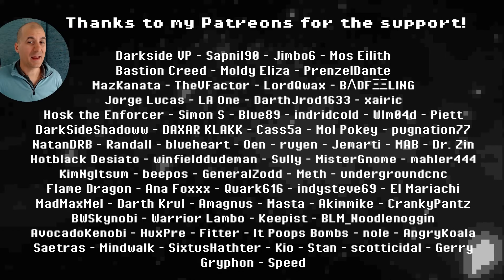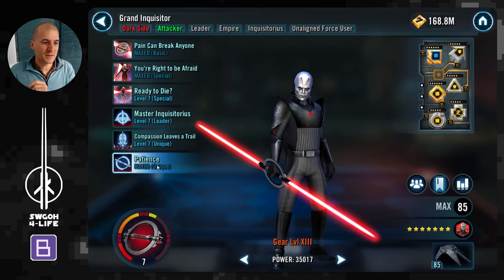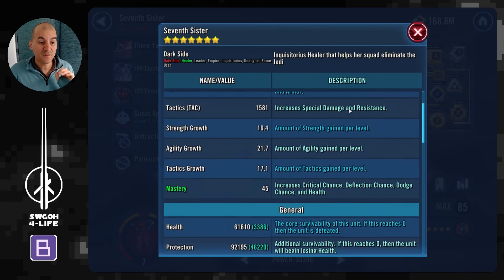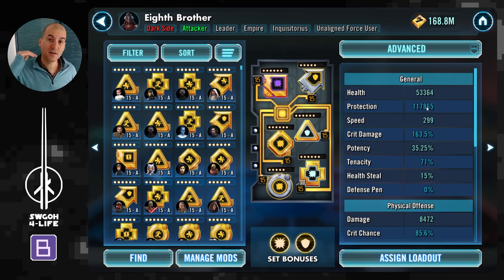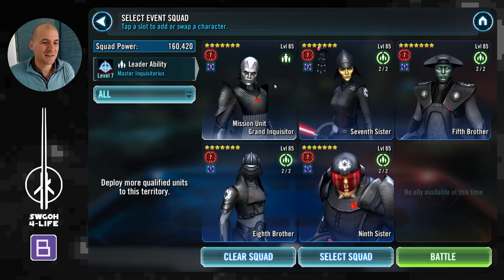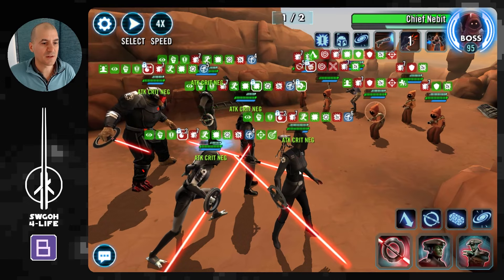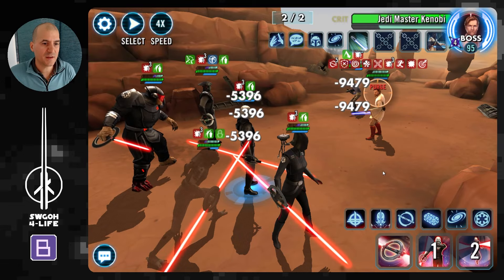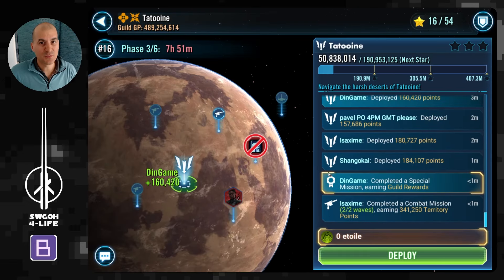Reva shards guide vs buffed Jawas on Tatooine Sector 3 - Rise of the Empire ROTE TB SM CM S3 | SWGOH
00:00 Intro
00:23 Strategy & Mods
04:58 Battle Gameplay